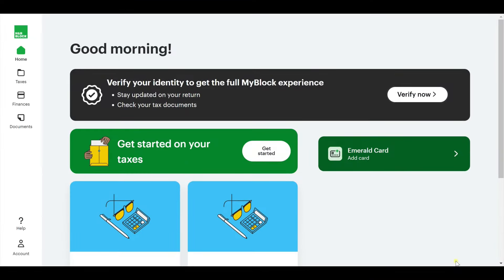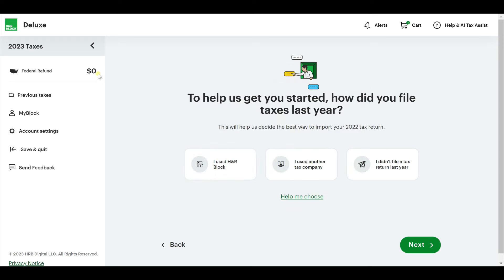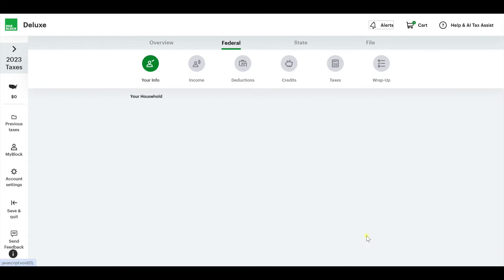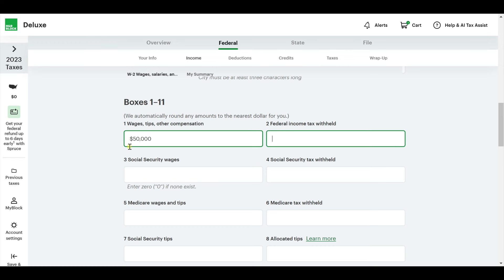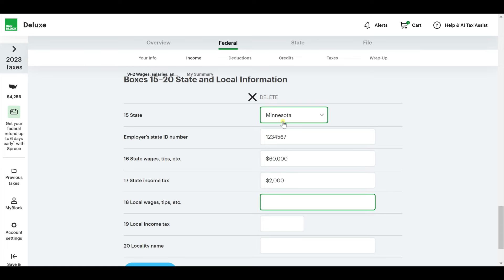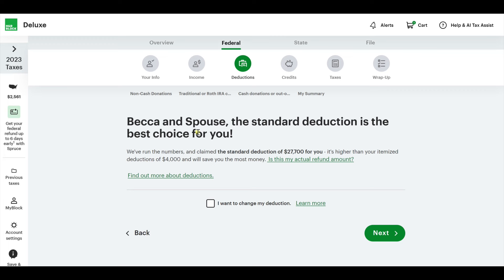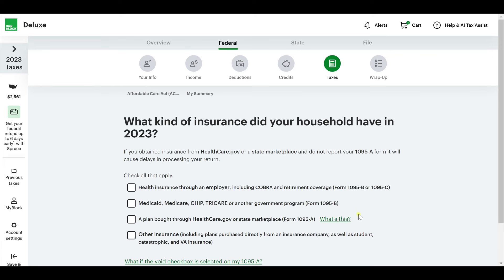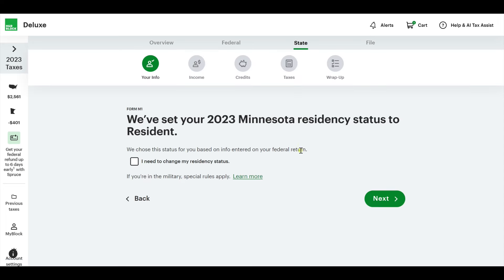2024 H&R Block Tutorial for Beginners | Complete Walk-Through | How To File Your Own Taxes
Welcome back to the 2023 tax filing season in 2024! It’s another year of getting those taxes done!

This video and my channel are NOT SPONSORED by H&R Block and I am NOT a tax specialist or certified--I'm just a fan of their software and use it to file my own taxes--everything shared is from learning on my own and through research.

Whether this is your first time, or you've done it before--everything you need to know is on this video, or in another one on my channel.

4:19 Uploading Your Old Tax Return/Starting New
5:03 Entering Your Personal Info
5:58 Entering Spouse Information
7:10 Claiming Dependents
8:15 Filing Status and How to Edit
8:45 Income & W2s
14:28 Deductions
15:20 Cash/Non-Cash Donations
16:00 Traditional/Roth IRA Contributions (Form 1040)
17:50 Credits
21:26 Federal Review and Summary/Tracking Your Refund While on H&R Block
2:43 How to File/Downloading a Return, What Comes After

Important Resources
- What's New/Get Ready for Tax Season in 2024 for the 2023 Tax Season:

- "Where's My Refund?" - Federal Income Tax

Hello there! My name is Becca and I'm here sharing everyday skills for everyday people. Not everything is "common sense", and we don't always want to ask questions about the things that come so easily to others. I gotchu! Here on this channel, we go through everything finance, career, and life hack related to give you the jump start you need for success in all areas of life.